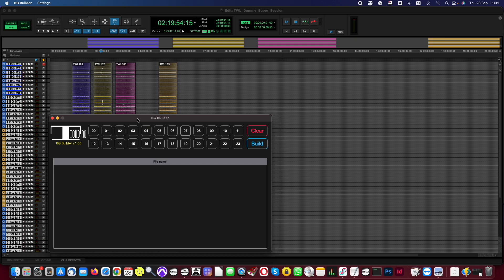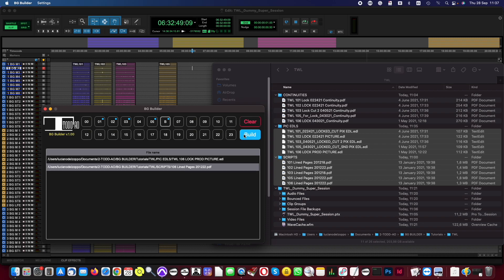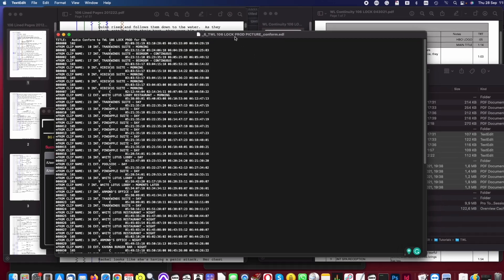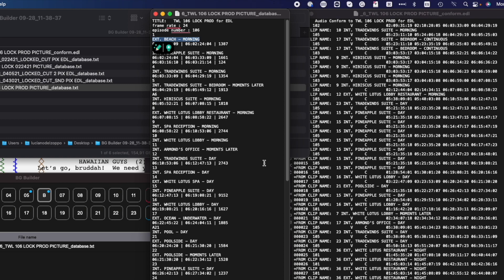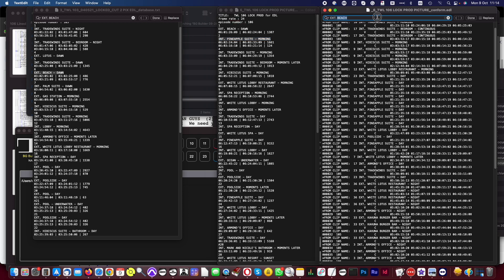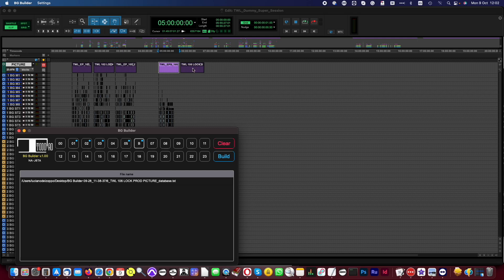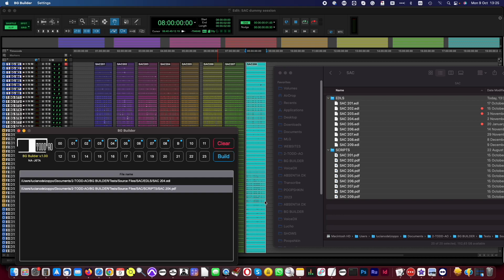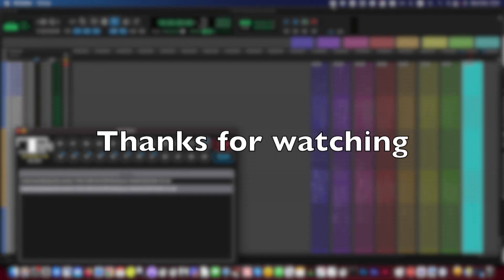BG Builder Tutorial #1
The BG Builder algorithm analyzes source files, exports a target EDL, and seamlessly re-conforms the Backgrounds Super Session in Pro Tools for a new episode or reel.
This tutorial covered basic functions and advanced features, like working with the databases and tweaking the hours.

00:15 Source Files
00:35 Basic workflow
01:06 Build steps
02:18 How to use the databases
05:19 Conforming in Pro Tools
06:24 How to tweak the hours

2023 TODD-AO